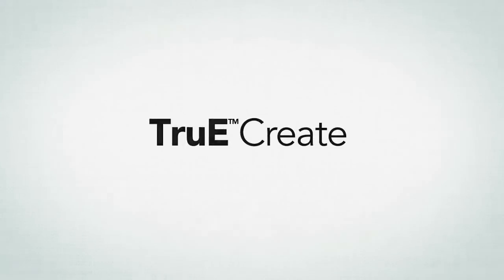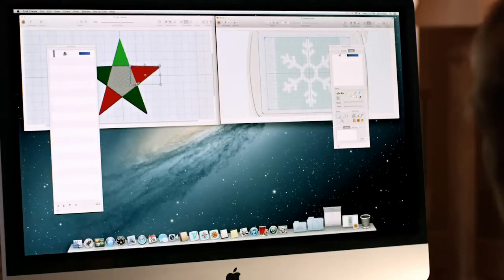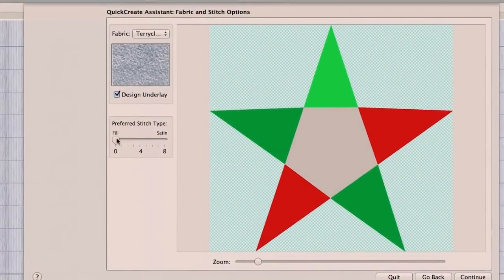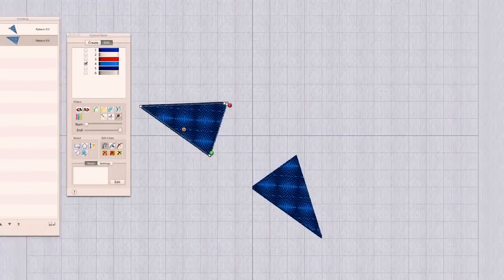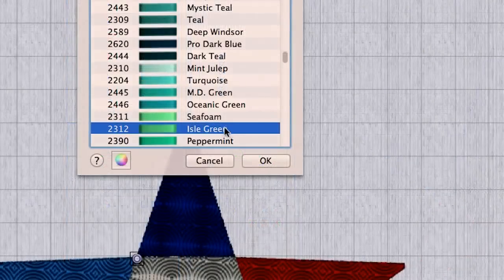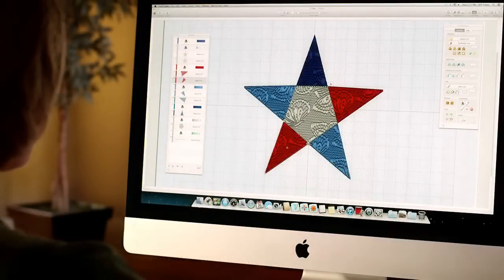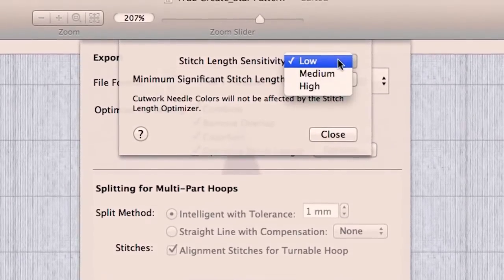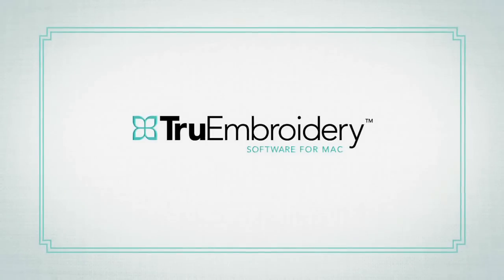TruE™ Create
One of the Three Modules included with TruEmbroidery™ Software for Mac® Computers